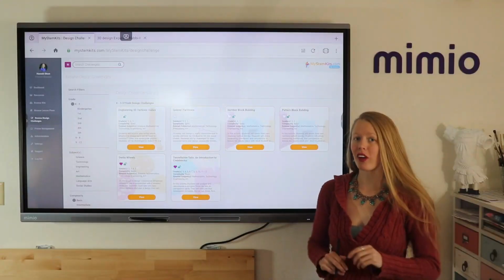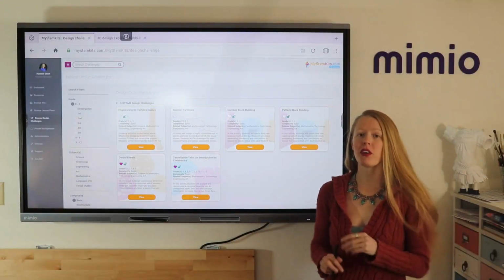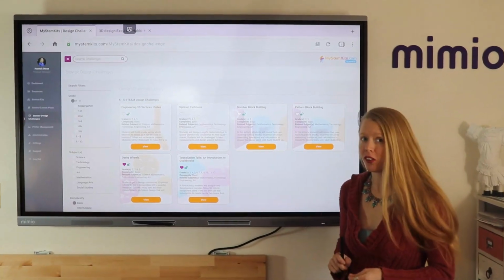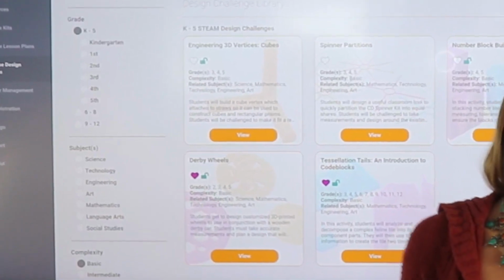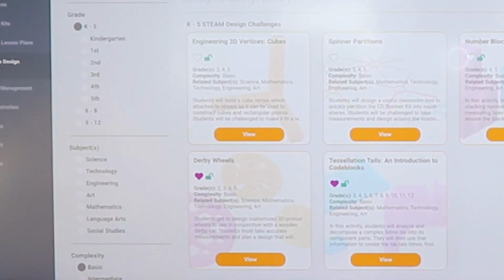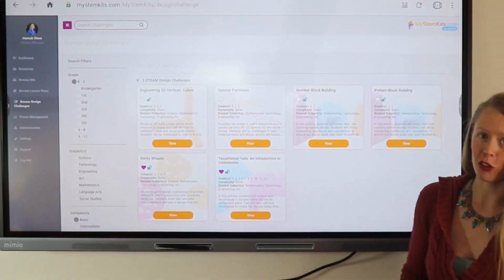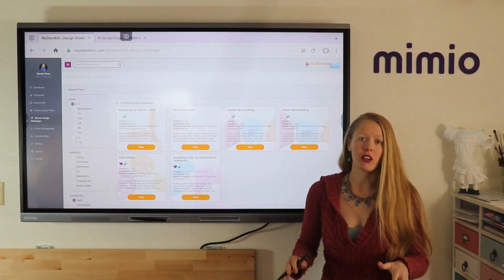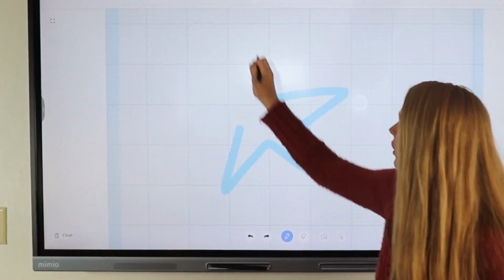askHannahSTEM: Do you have any Design Challenges for K-2?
Ask Hannah STEM: Getting started with Design Challenges from MyStemKits